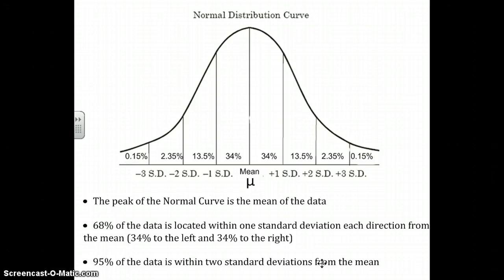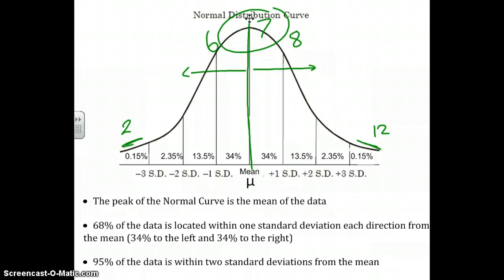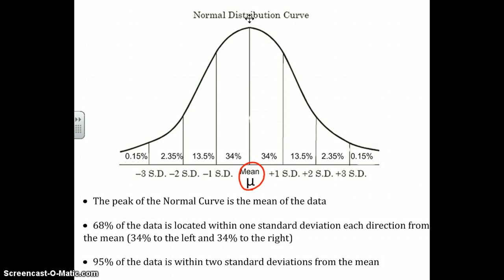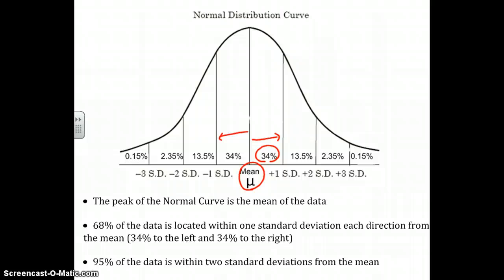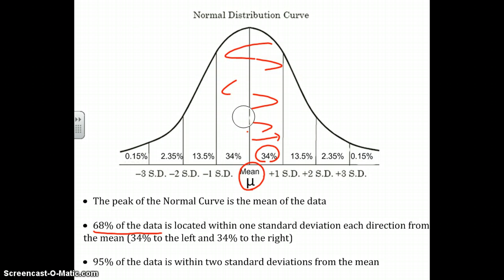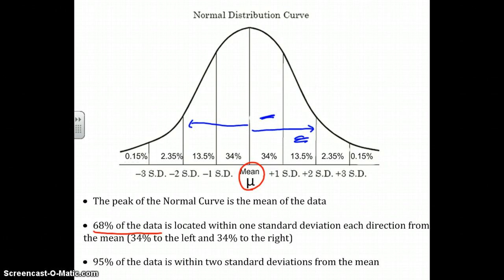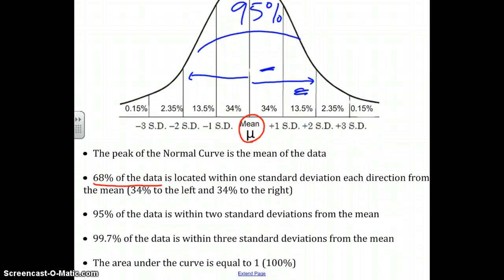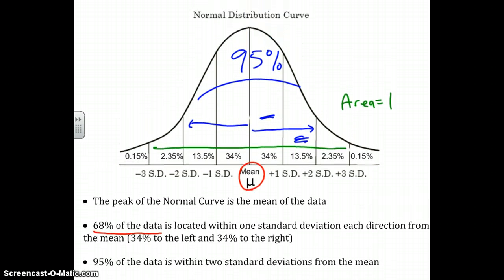Banow Math F20 5.4 What is the Normal Distribution?